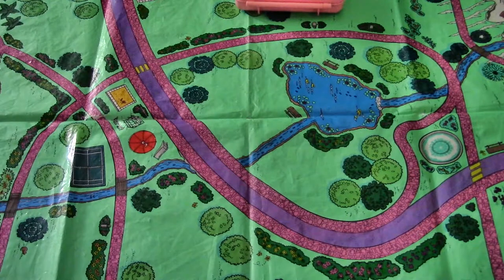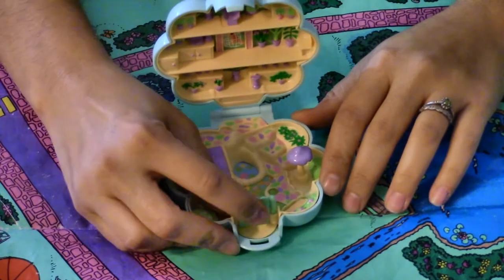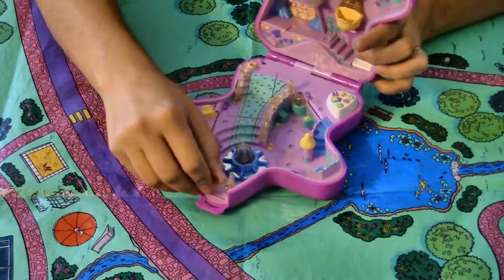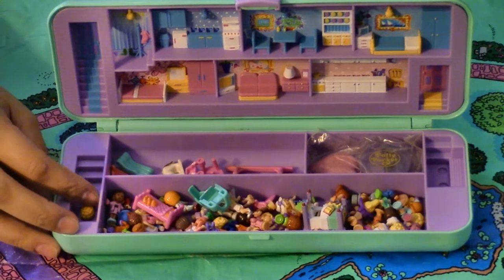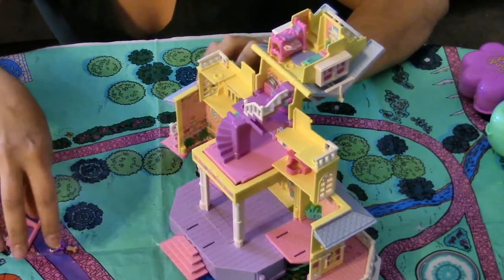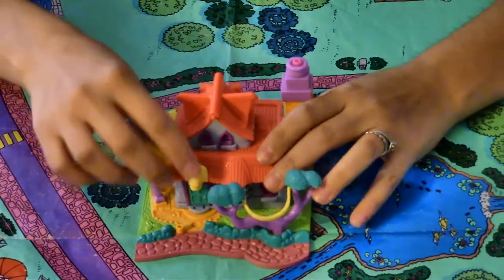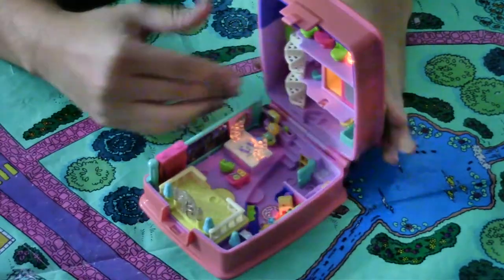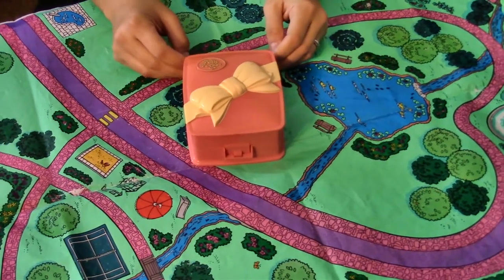Do You Remember: Original Polly Pocket Showcase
After getting my wife some original Polly Pockets for Christmas, she decided to dig out her entire collection from storage and show them off for everyone to enjoy. She goes through her collection while sharing memories and details of each of her Polly Pocket playsets.

"Polly Pocket was a toy line of dolls and accessories. The name comes from the fact that many of the original Polly Pocket dolls came in pocket-size cases. The Fashion Polly dolls sold by Mattel differ significantly from those originally sold by Bluebird Toys. The original Bluebird dolls were less than one inch tall and made of hard plastic. Mattel's versions are two to three inches tall and are composed of a pliable plastic with either rubberized or magnetic clothing."

Streaming every Friday- Saturday from 11am to 1pm.

Manoaplace - Seriously appreciate the support!

And please take a moment to check out our Video Wulff Productions partners: